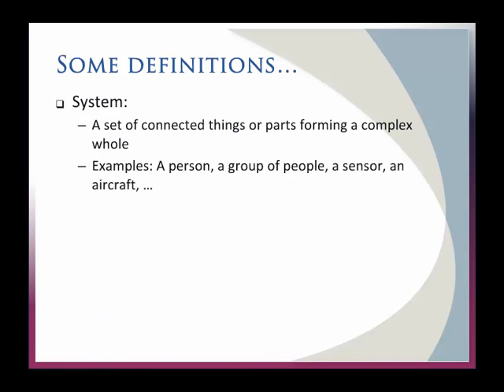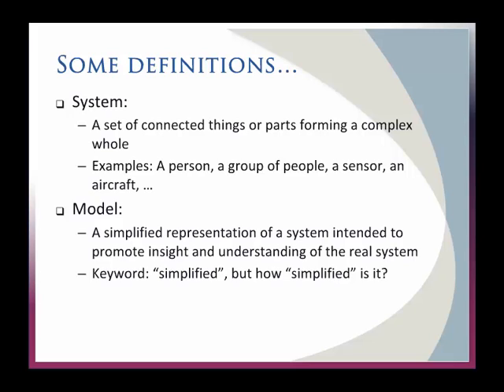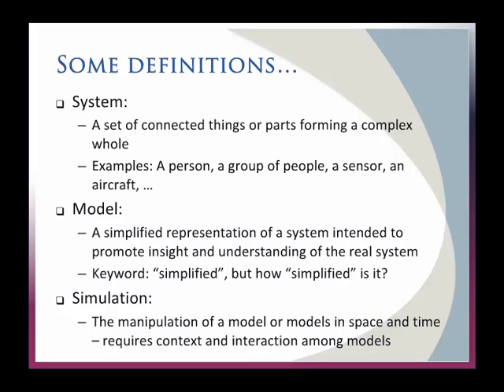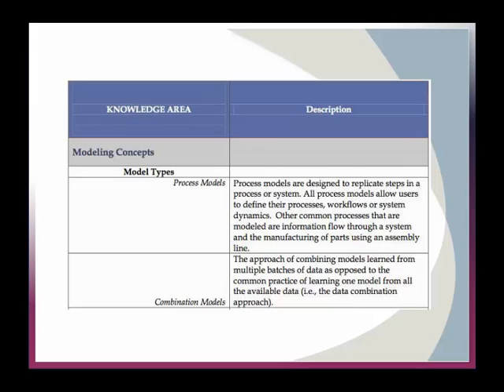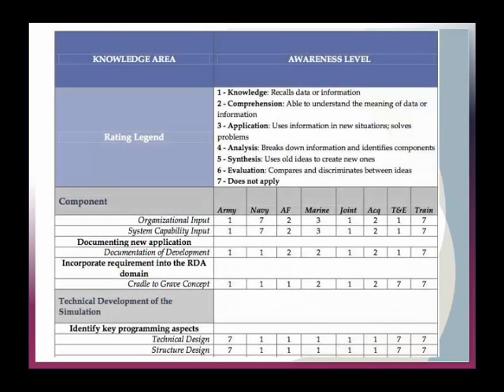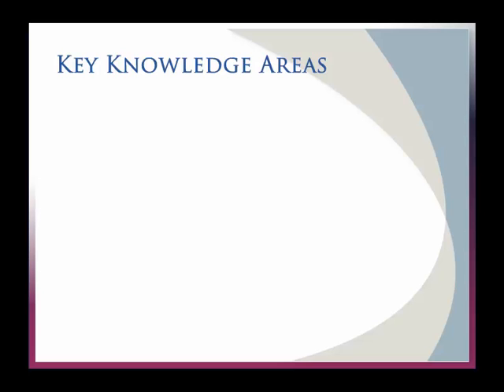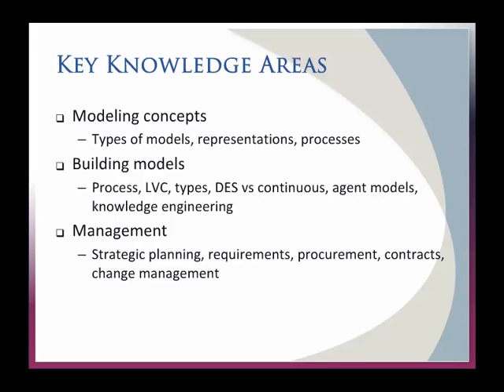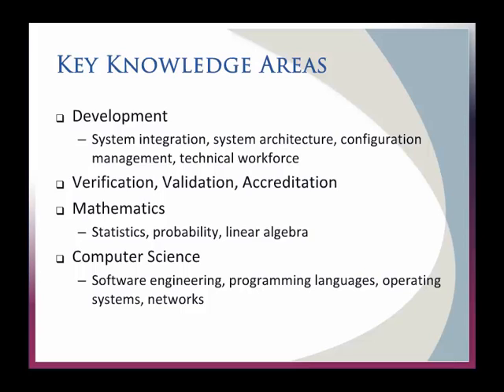MV4460 Modeling and Simulation Defined